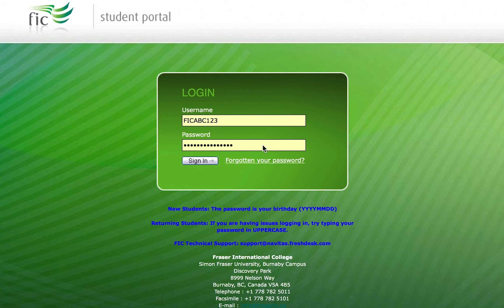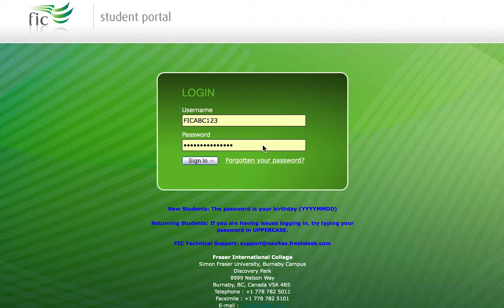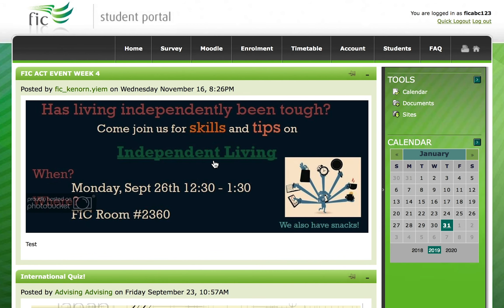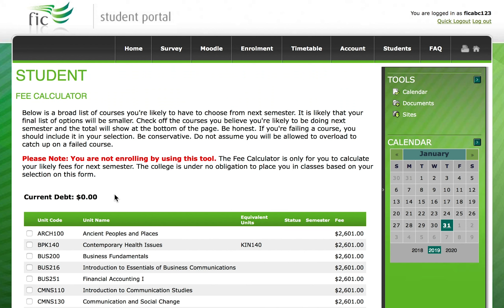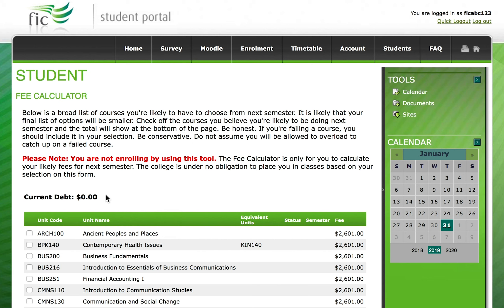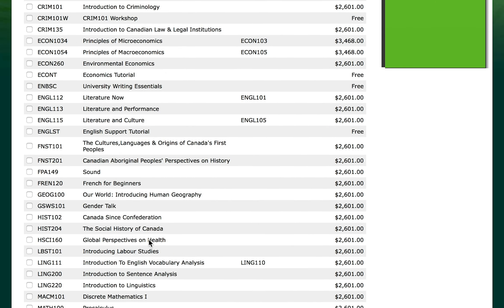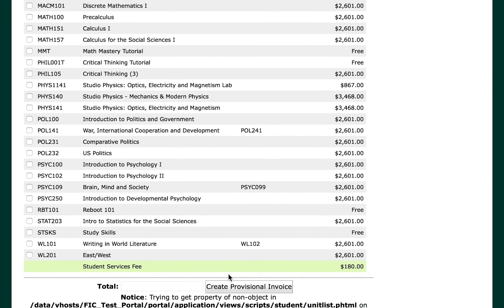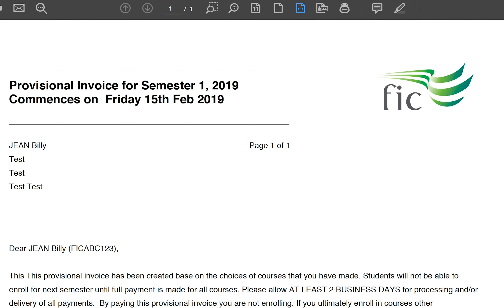How to use our Fee Calculator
Learn how to calculate your tuition fees in our Student Portal.